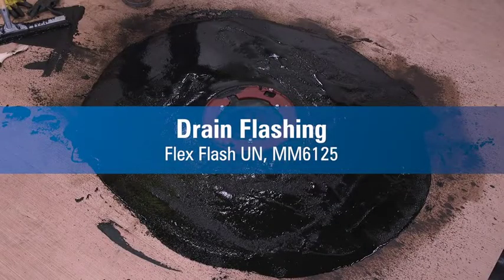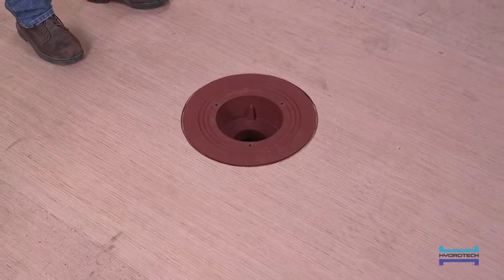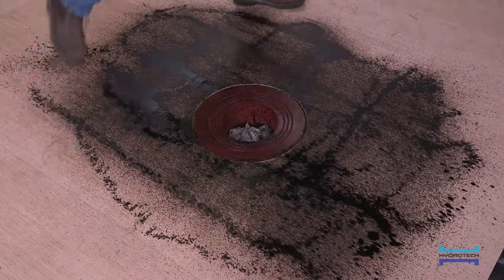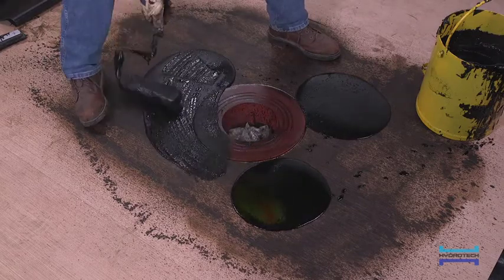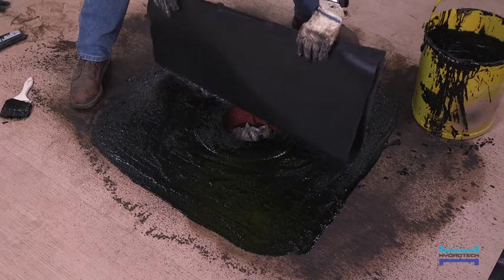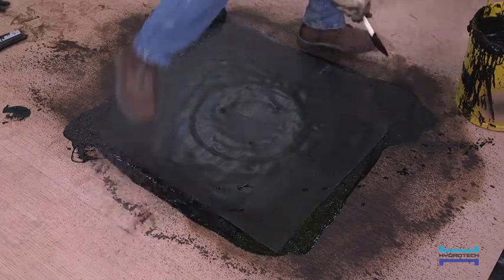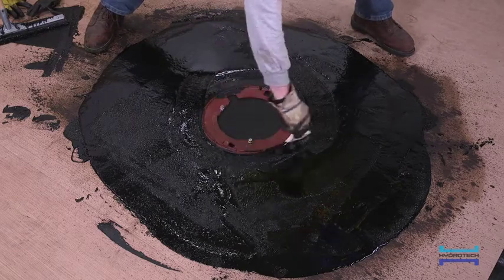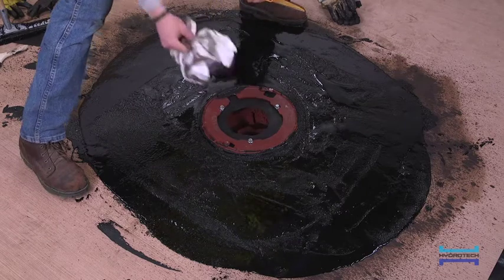Drain Flashing MM6125, Flex Flash UN